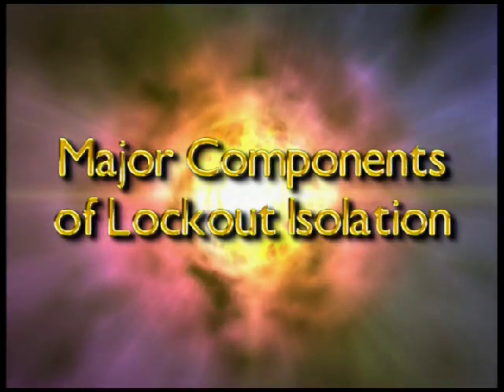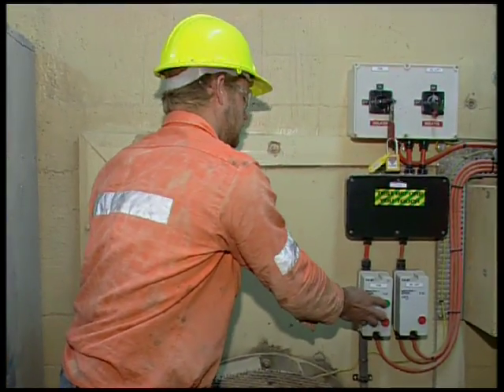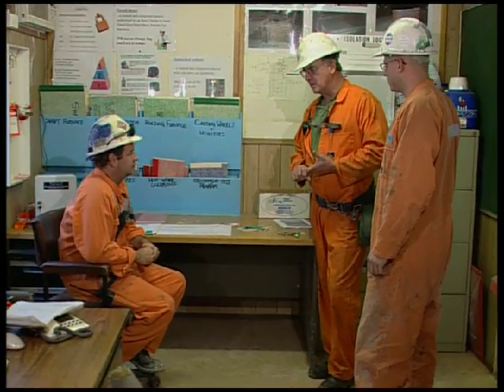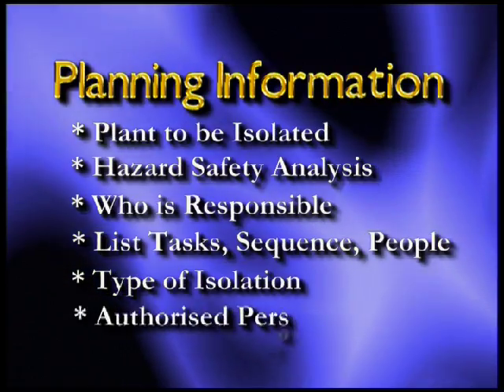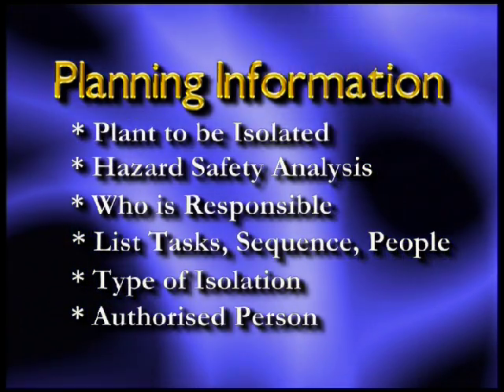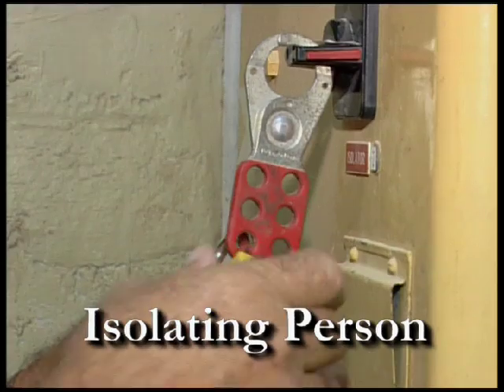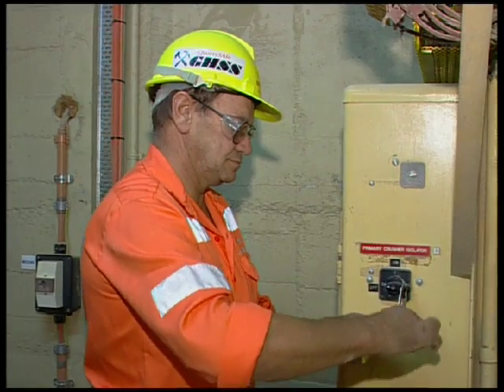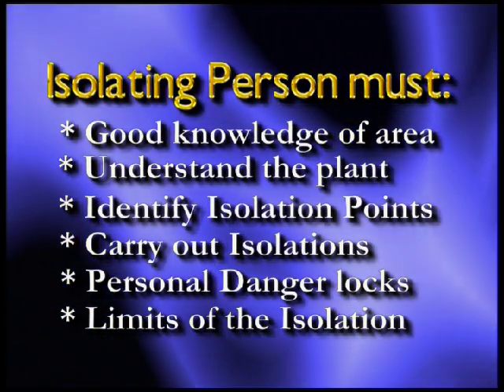SAFE Lockout Isolations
SAFE LOCKOUT ISOLATIONS Produced by one of Australia's leading and most awarded creators of multi media training and OH&S dvds for the Mining, Quarrying and Resources Processing industry. "Safe Lockout Isolations" is a guide to develop good Lockout Isolation procedures and help keep workers safe. SAFE Lockout Isolations is one of a series of 5 films on 2 dvd discs and includes additional digital training materials. This clip is the opening sequence to the film.